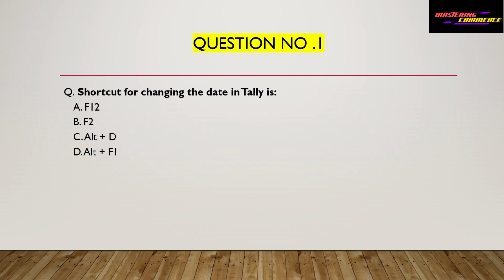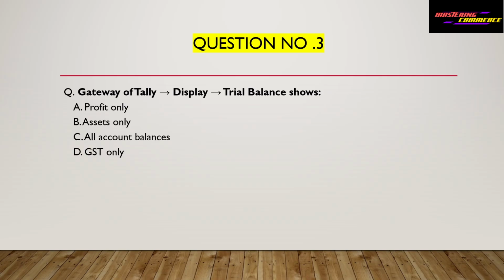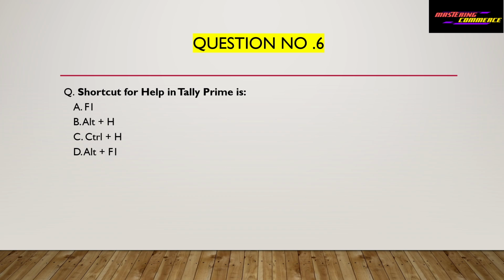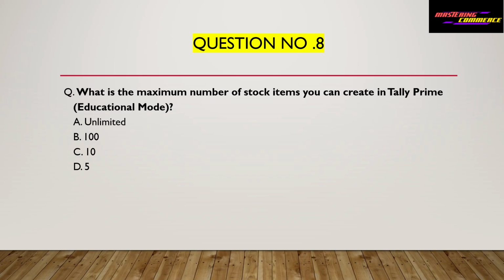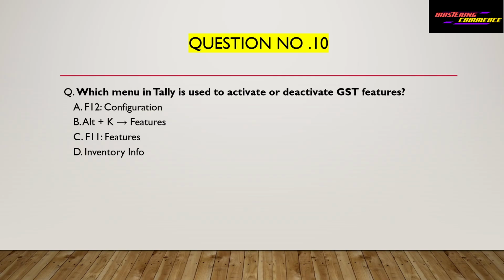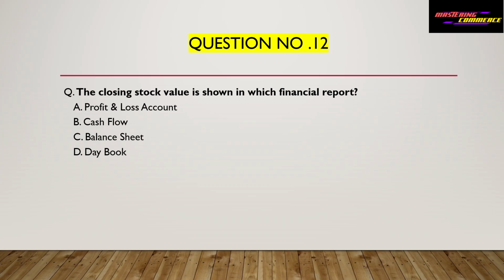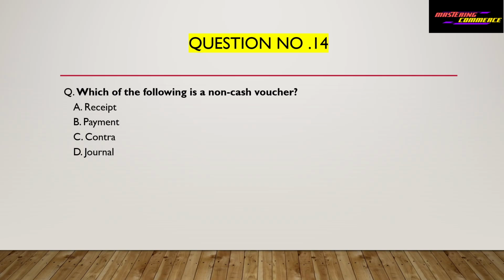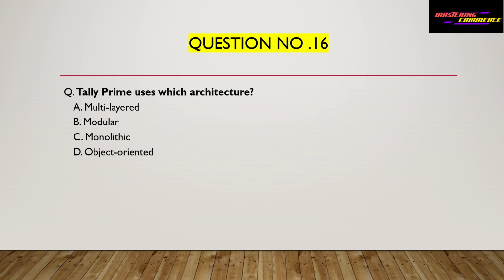TALLY MCQ IN HINDI 📈💥| TALLY MCQ QUESTIONS AND ANSWERS IN HINDI 🥰 |Junior Auditor And Accountant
TALLY MCQ IN HINDI 📈💥 | Tally mcq  🔥| TALLY MCQ QUESTIONS  AND ANSWERS IN HINDI

Prepare for your Tally exams and interviews with this comprehensive MCQ quiz!

In this video, you'll find multiple-choice questions based on Tally ERP 9 and Tally Prime, covering key topics like accounting, GST, vouchers, inventory, and more.
Whether you're a student, job seeker, or professional looking to refresh your Tally knowledge, this video is perfect for practice and revision.

What you’ll learn:

Important Tally concepts
Frequently asked MCQs in exams and interviews

TALLY MCQ FOR COMPETITIVE EXAMS
TALLY MCQ questions answer in hindi
tally mcq question answer
tally mcq
tally mcq questions
tally mcq questions and answers
tally mcq question answer in english
tally mcq in hindi
tally mcq question answer in malayam
tally erp 9
tally blackpink
tally
tally prime
tally work in office
tally full course in hindi
tally interview questions and answer
mcq tally
mcq tally prime
tally mcq question answer 2024
tally mcq question answer 2025
tally mcq question answer 2026